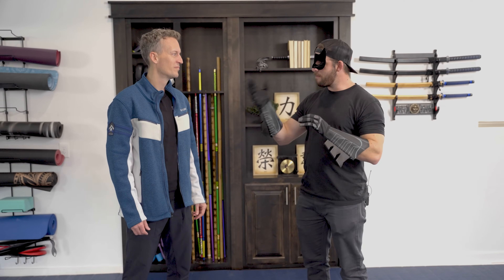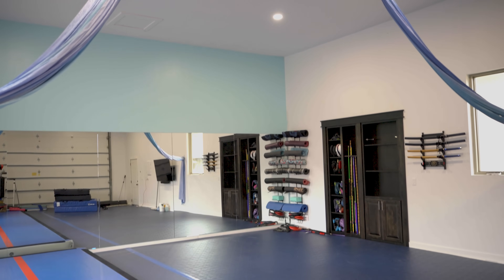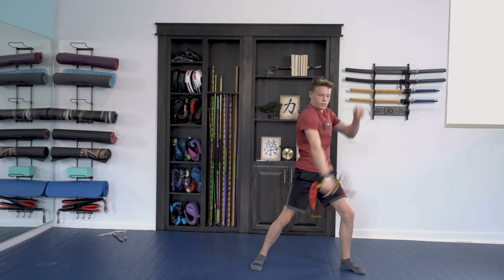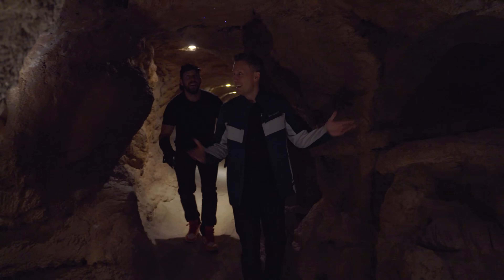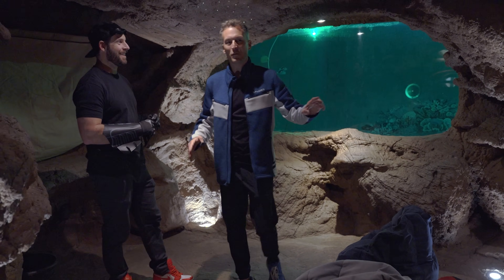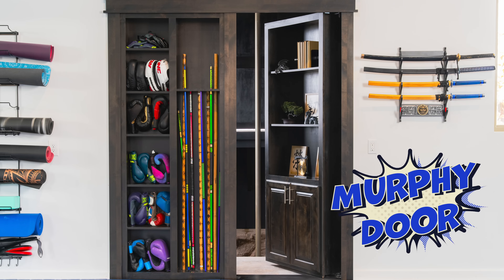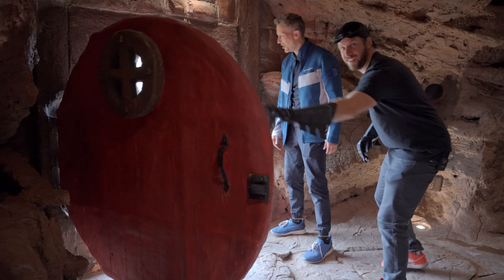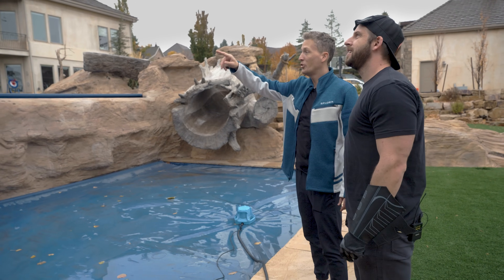SECRET BATCAVE | Murphy Door®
@TheNinjaFam @NinjaKidz Welcome to the secret BATCAVE 😎 🦇  This amazing hidden entrance was created for one purpose, to slide down the BAT POLES. Where does that secret entrance lead to? Watch and see the full hidden room tour featuring your favorite YouTube family! @TheNinjaFam

If you want more content follow us on all social media channels @murphydoor .